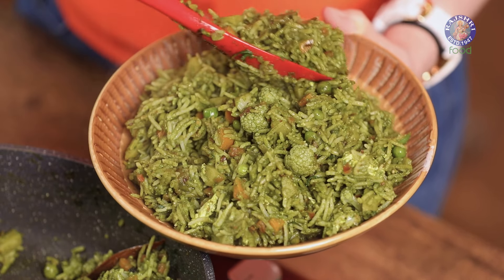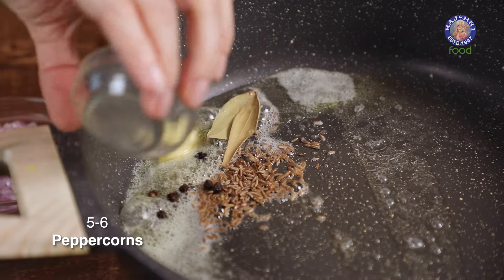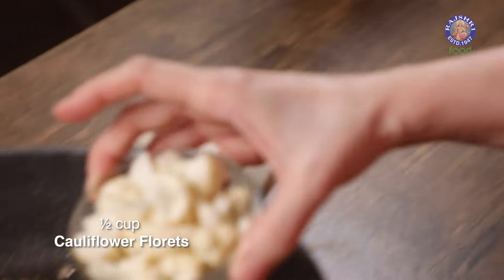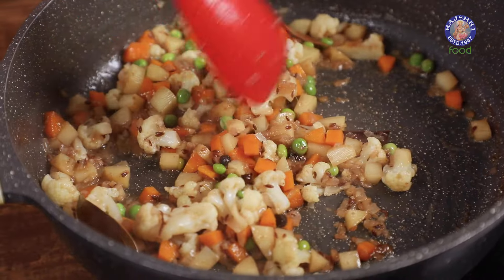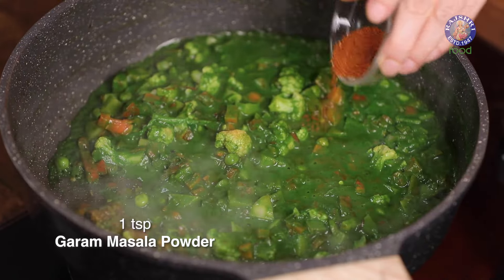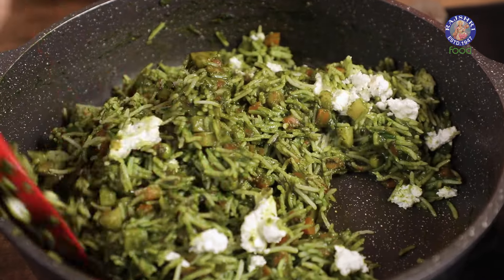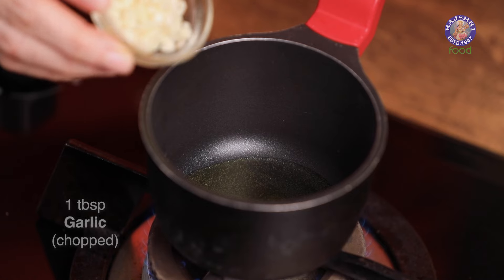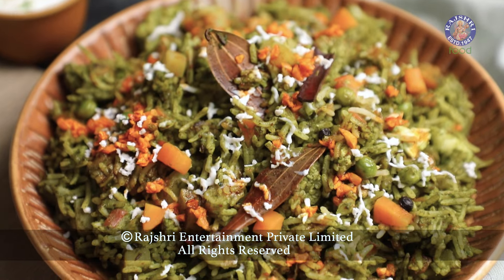Lasooni Palak Paneer Pulao | Easy Dinner Recipe | Delicious & Healthy Winter Recipe | Chef Ruchi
Learn how to make "Lasooni Palak Paneer Pulao" at home with our Chef Ruchi!!!

Lasooni Palak Paneer Pulao is a flavourful, one-pot meal combining spinach, paneer, and aromatic spices, with the added crunch of carrot, peas, and cauliflower. It's quick and easy to make and packed with nutrients, making it a perfect healthy dinner option for busy nights. A satisfying, veggie packed meal the whole family will love! 🍽️💚

Ingredients:
1 Carrot (peeled & chopped)
1 Potato (peeled & chopped)
½ cup Cauliflower Florets
¼ cup Fresh Green Peas
1 Onion (chopped)
2 Green Chillies (chopped)
1½ Tomatoes (chopped)
3 cups Spinach Leaves (blanched & pureed)
1 tsp Garam Masala Powder
½ tsp Red Chilli Powder
1 tsp Coriander Seed Powder
1 tbsp Oil
1 cube of Butter
1 tsp Cumin Seeds
2 Bay Leaves
5-6 Peppercorns
½ inch Cinnamon Stick
2 Cloves
1 tbsp Ginger-Garlic Paste
½ tsp Sugar